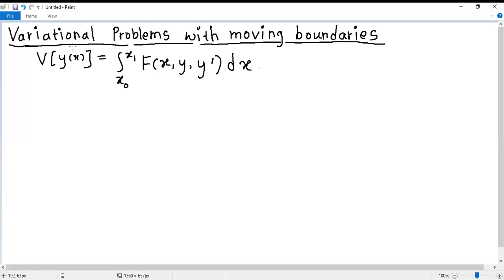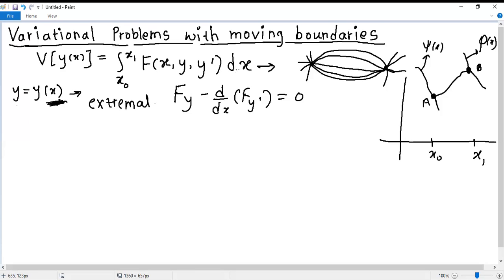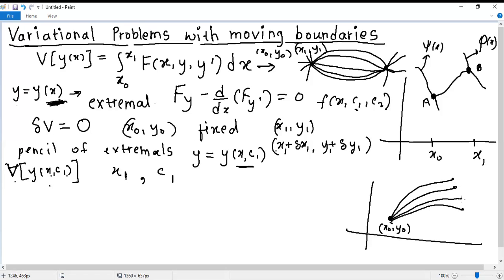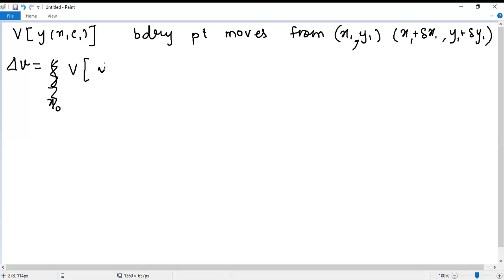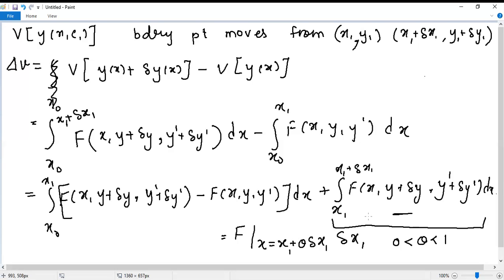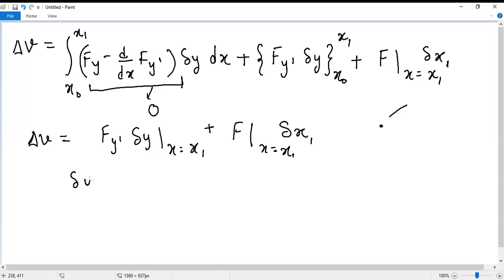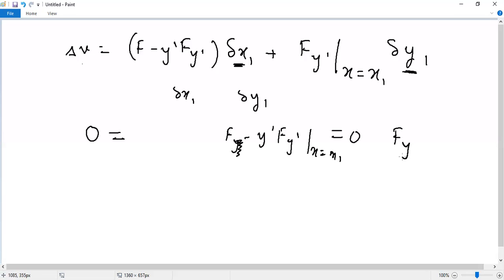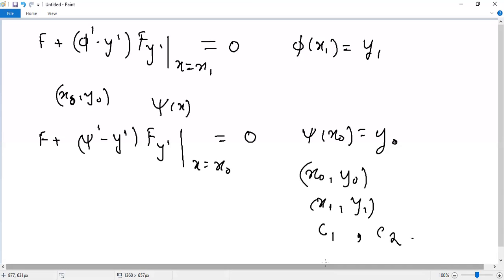MAM 31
Transversality condition